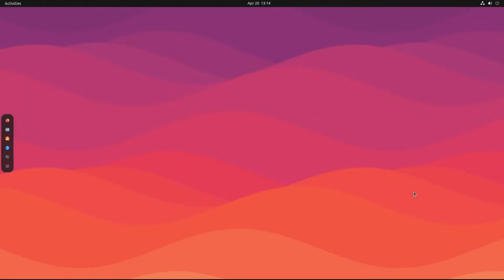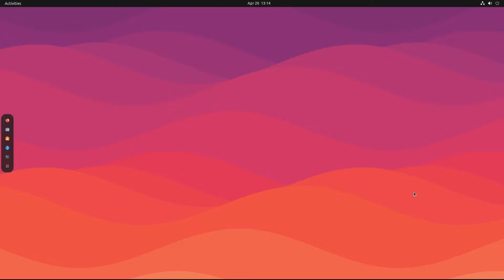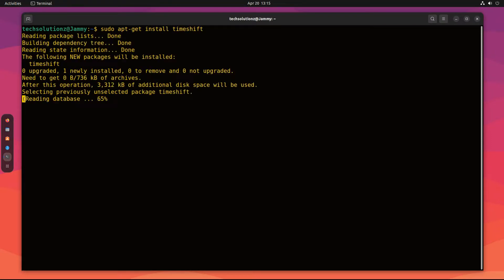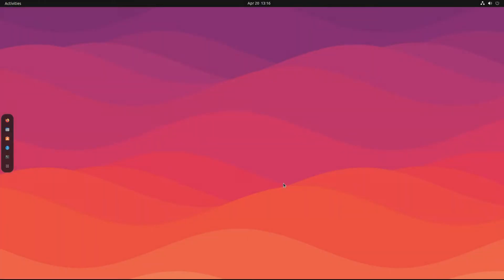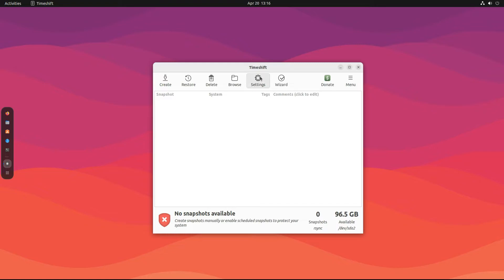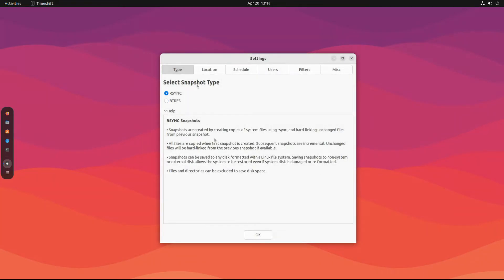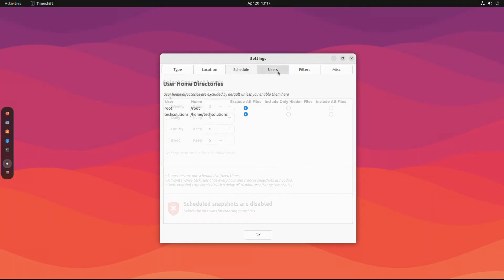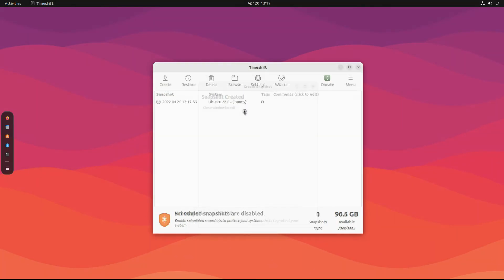How to Install Timeshift on Ubuntu 22.04 | How to Backup Ubuntu 22.04 | Restore Ubuntu 22.04 - RSYNC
How to Install Timeshift on Ubuntu 22.04 | How to Backup Ubuntu 22.04 | Restore Ubuntu 22.04 - RSYNC | Timeshift for Linux is an application that provides functionality similar to the System Restore feature in Windows and the Time Machine tool in Mac OS. Timeshift protects your system by taking incremental snapshots of the file system at regular intervals. These snapshots can be restored at a later date to undo all changes to the system. In RSYNC mode, snapshots are taken using rsync and hard-links. Common files are shared between snapshots which saves disk space. Each snapshot is a full system backup that can be browsed with a file manager. About
System restore tool for Linux. Creates filesystem snapshots using rsync+hardlinks, or BTRFS snapshots. Supports scheduled snapshots, multiple backup levels, and exclude filters. Snapshots can be restored while system is running or from Live CD/USB.